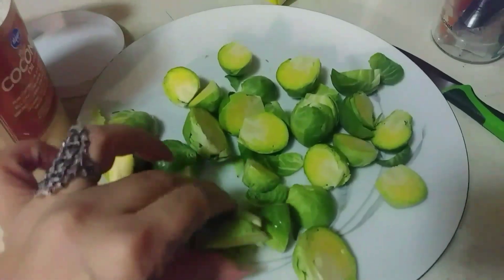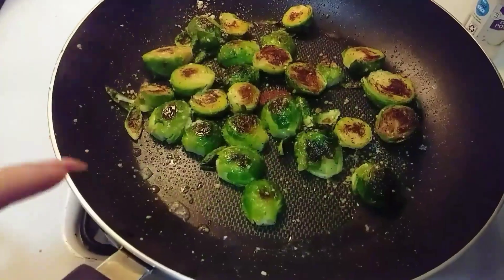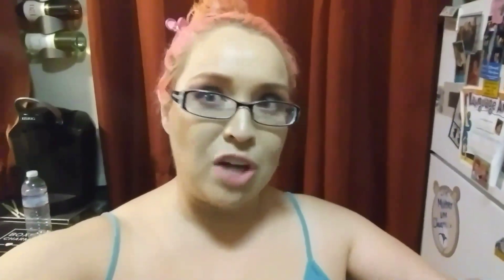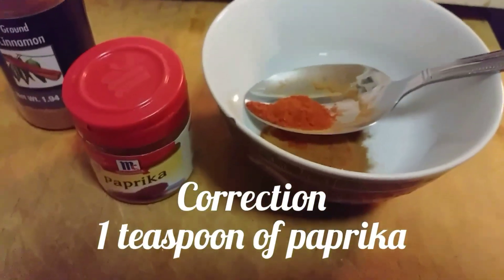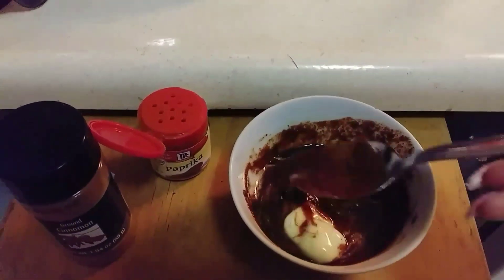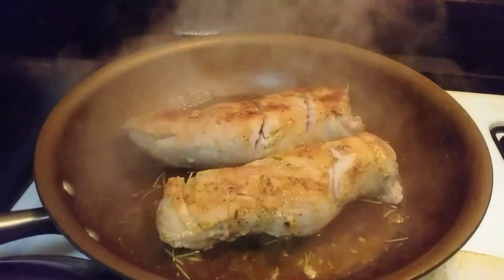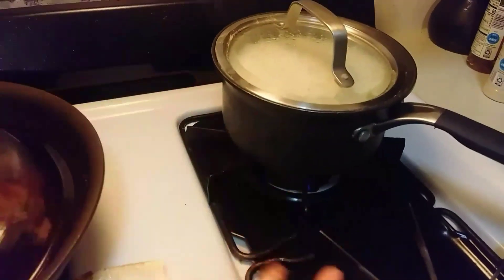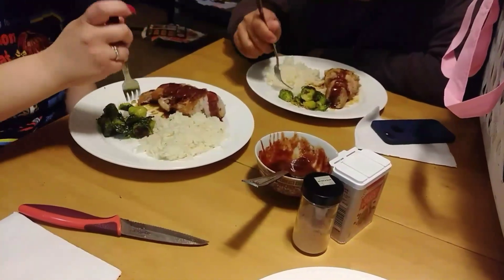Foodie Friday #7/ Pork Tenderloin With Raspberry Sauce & Brussels Sprouts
Hey guys, welcome back to another Friday with an easy delicious recipe. Here is a recipe that anyone can do! What would you like me to cook on my next video? I would love to hear your thoughts! Now let's get cooking...

To sign up for that FabFitFun and receive $10 off your first fabfitfun box go to

-I'm on Instagram @BeautywithKimberlyrose